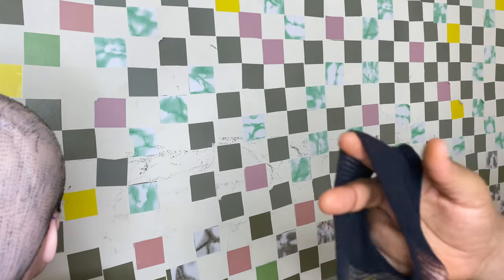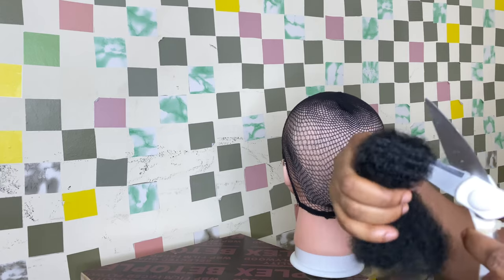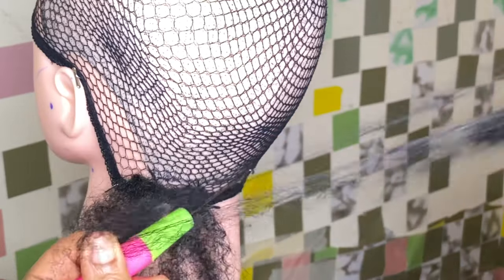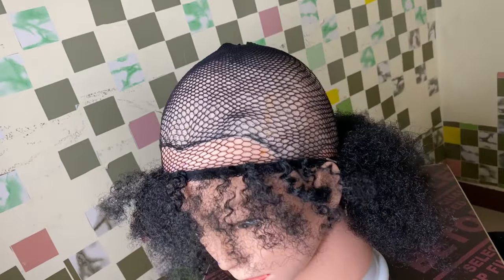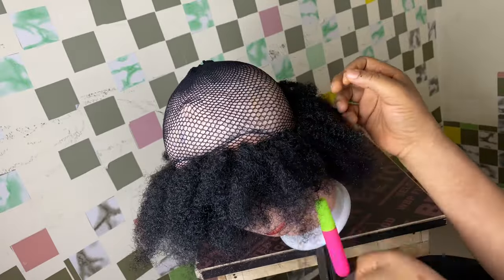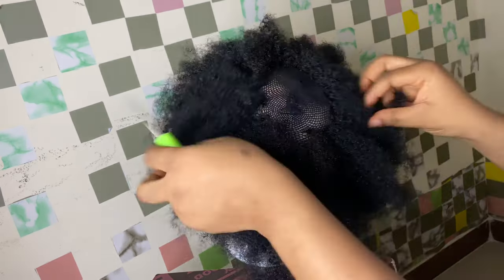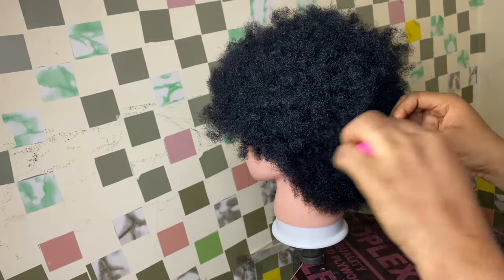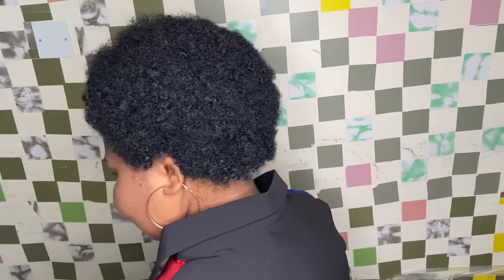NATURAL LOW CUT WIG TUTORIAL Using Kinky product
This  Natural low cut wig tutorial  is one of the easiest low cut wig tutorial you will watch on youtube Trust me.  the natural fitting this low cut wig gives is everything  . this natural low cut wig  is the best wig to be worn in this hot summer period. To make this Natural low cut wig, all you need will be mentiioned in the video. I hope you enjoy watching this natural low cut wig tutorial ,as it is also a  very beginner friendly natural low cut wig tutorial.